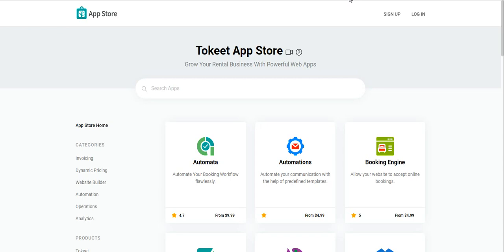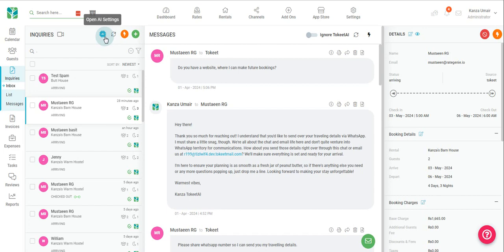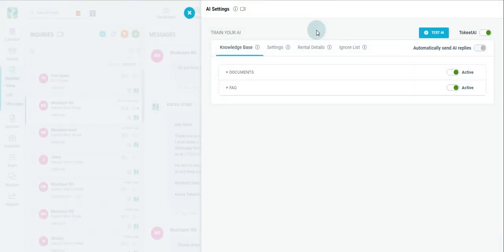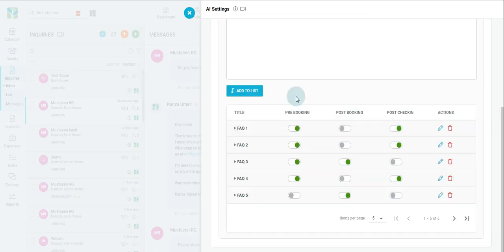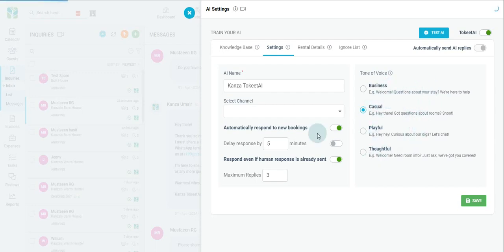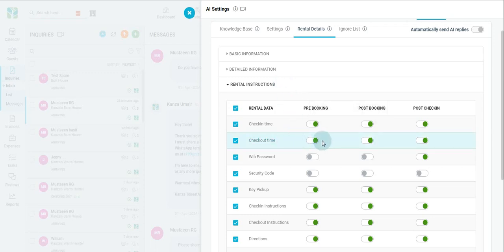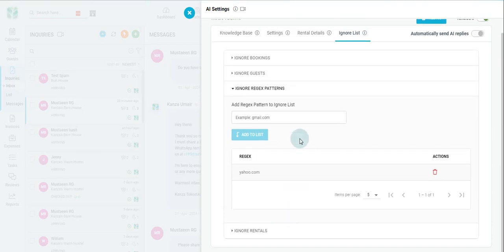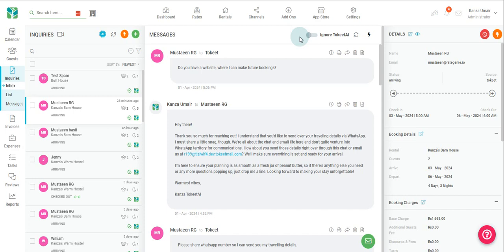Artificial Intelligence - Property Management System Features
Artificial Intelligence is integral to vacation rental businesses, streamlining processes, optimizing marketing efforts, and enhancing guest experiences.
Incorporating AI into property management software is a growing trend. According to our analysis, properties that utilize AI-powered tools experience a 65% reduction in response times and a 20% increase in positive guest reviews.

Artificial Intelligence offers more than other AI-powered communication tools:
*Maintains efficiency as you scale and grow,
*24/7 AI-assistant available,
*Highest rates of responses,
*Train the AI to upsell additional services,
*Elevate and personalize your guest experience,
*Maximum customization,
*Advanced spam filtering,
*Set up the tone and limit the number of messages, and much more.